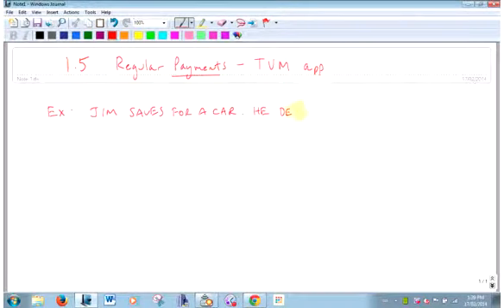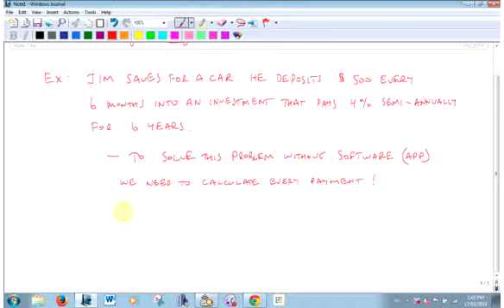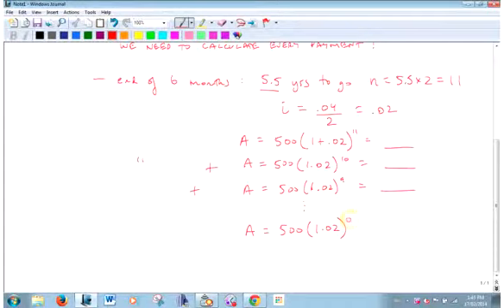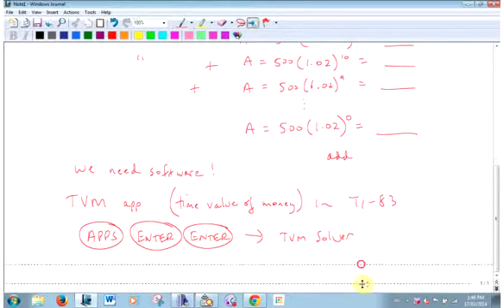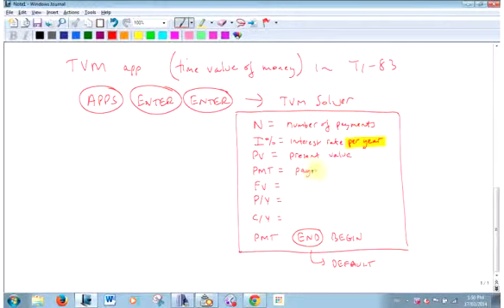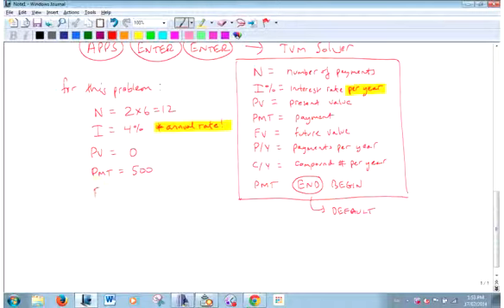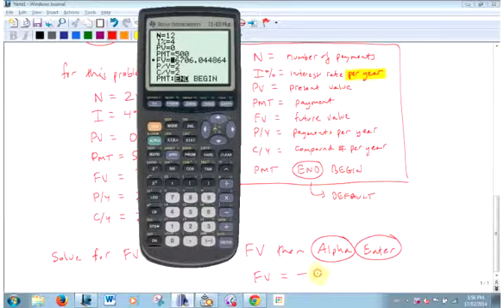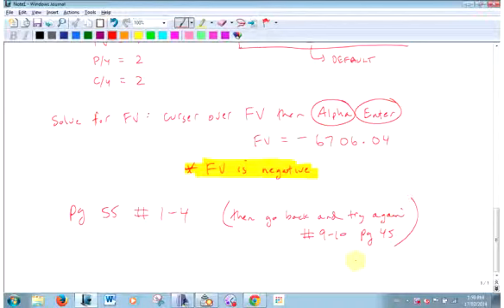1.5 payments and TVM app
using the tvm app on the Ti 83/84 to solve for payment investment problems